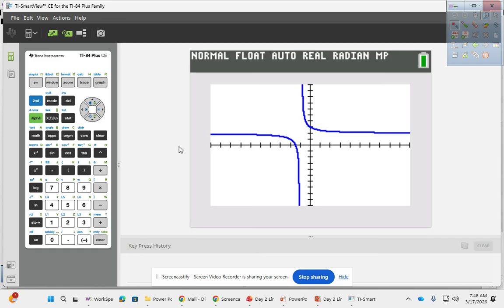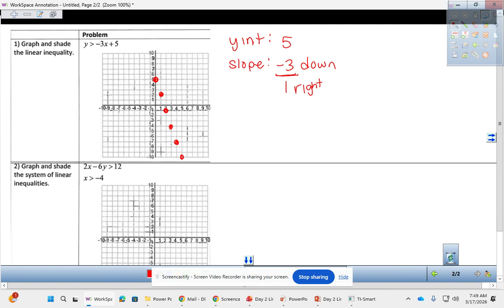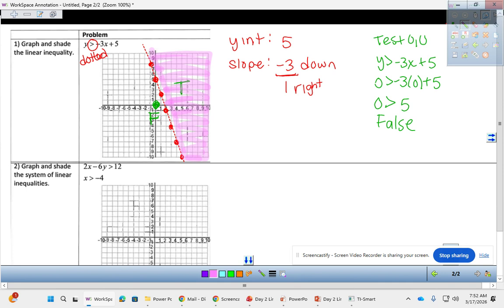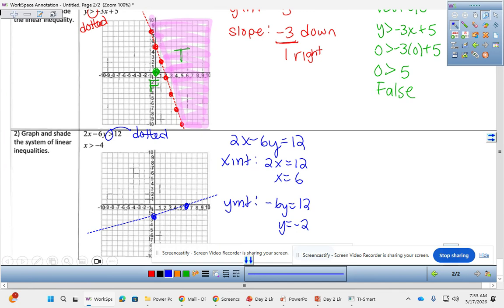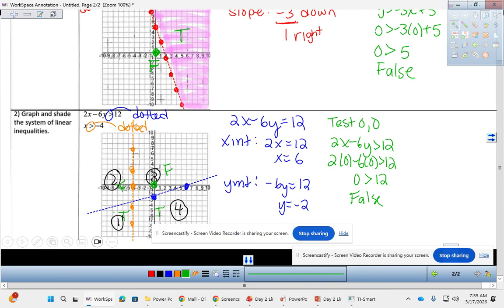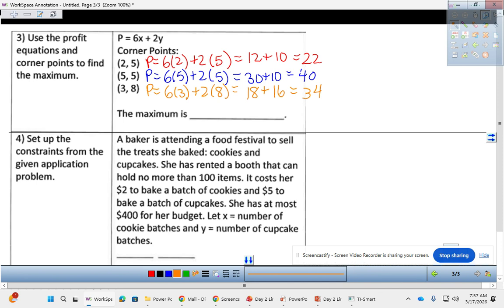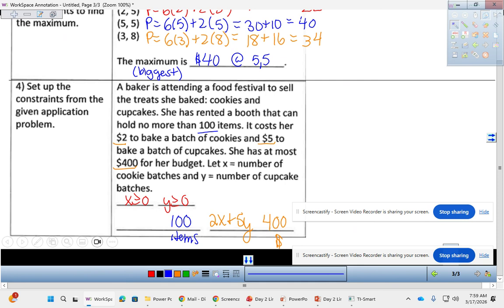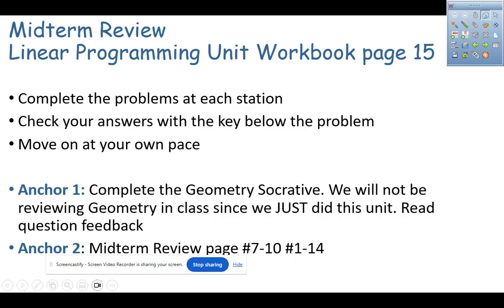Course 2 Midterm Review Linear Programming